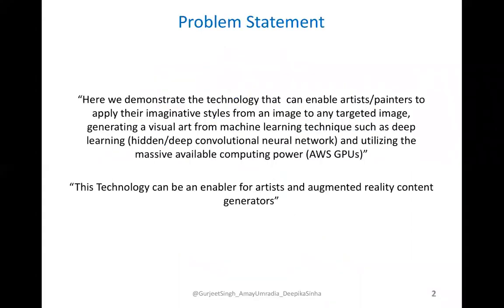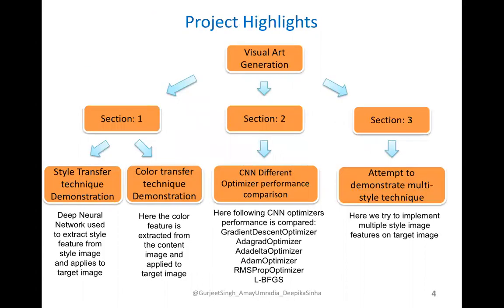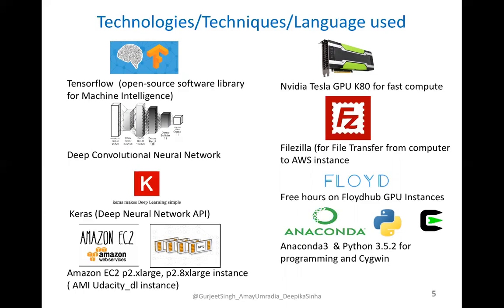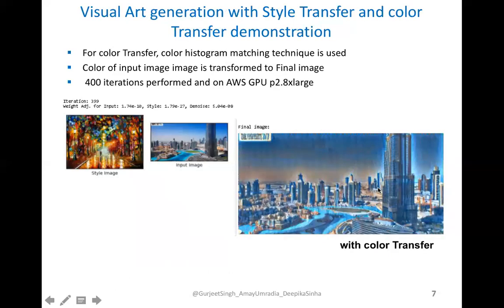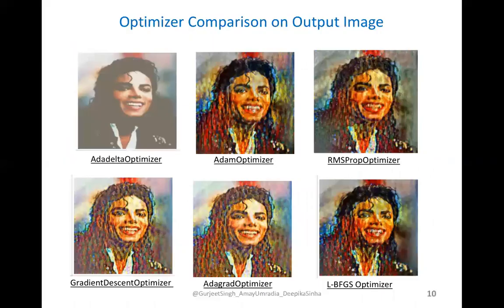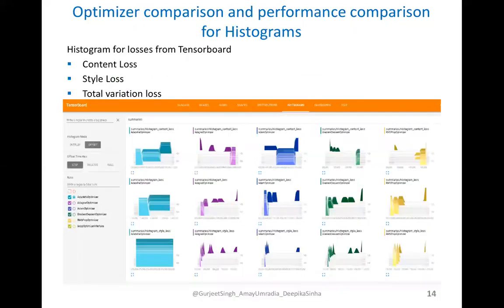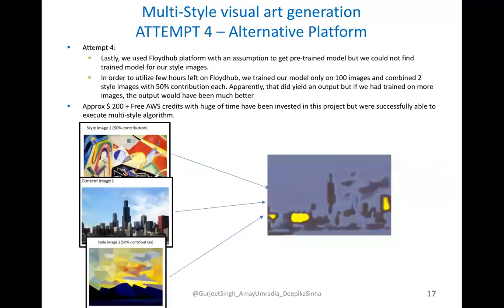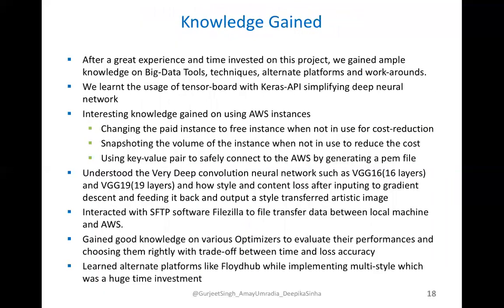CSCIE63:Tensorflow for Visual Art Generation(Michael Jackson) 2 minutes presentation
2 minute project overview